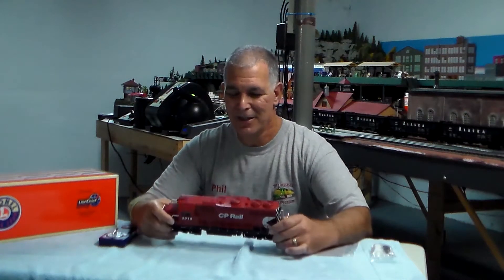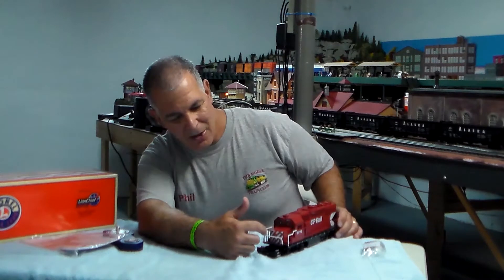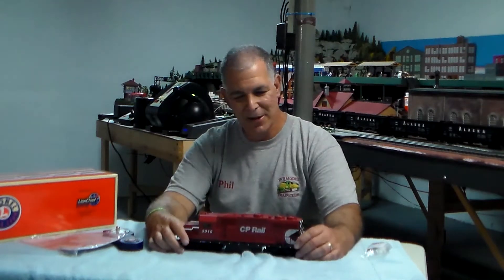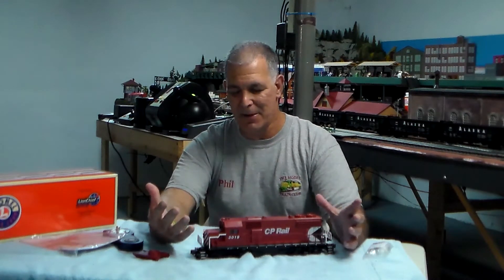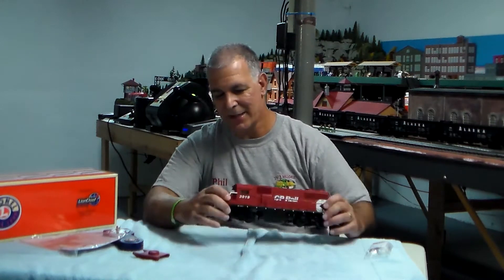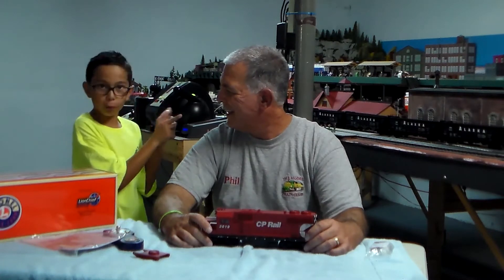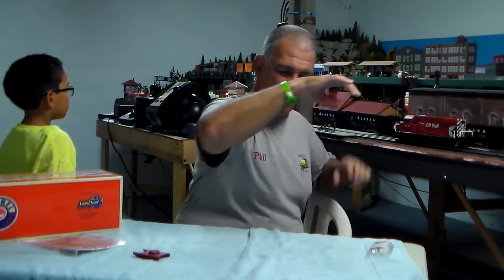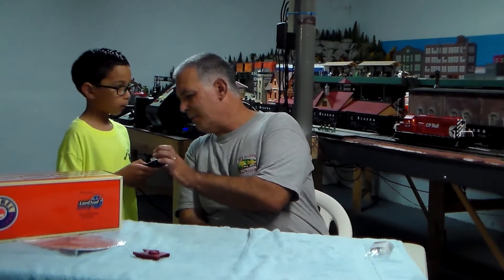CP Rail Demo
Lionel Ambassador Demo - LionChief+ CP Rail GP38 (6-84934)